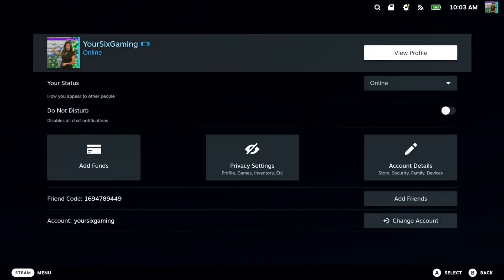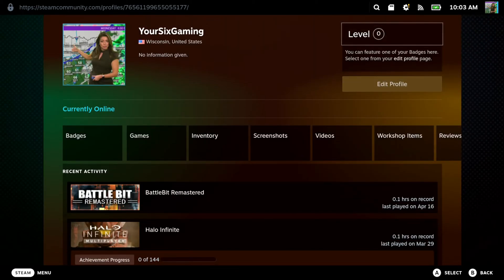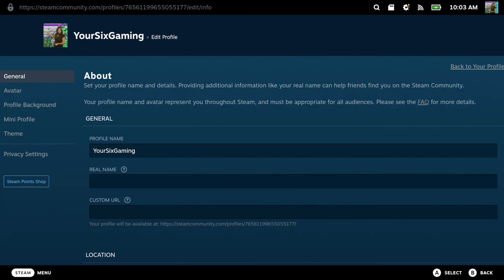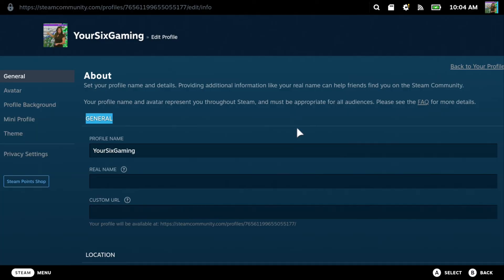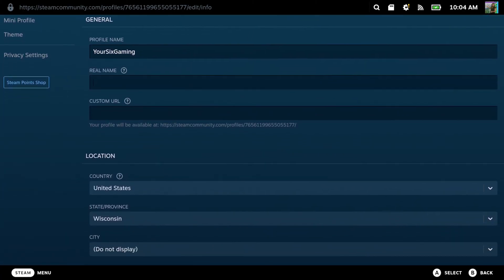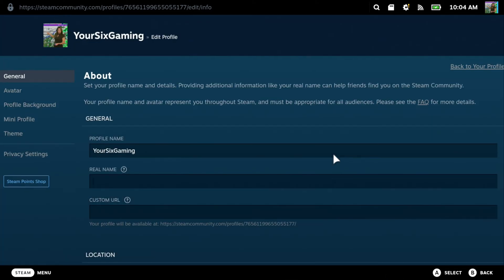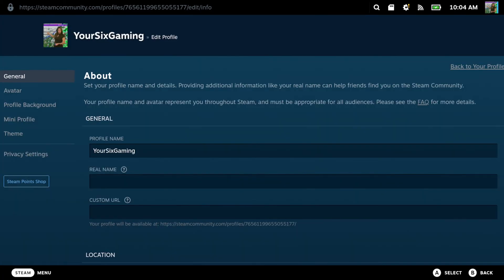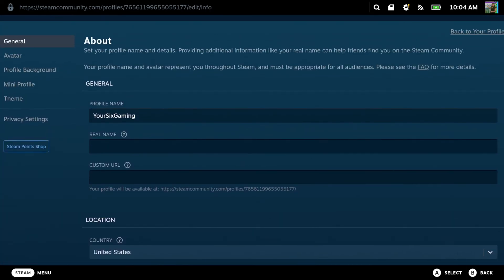How to Scroll on Screen for Steam Deck if you Can't Scroll Down (Easy Method)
If you’re having trouble scrolling on your Steam Deck, here are a few methods you can try:

Using the Trackpads:
Right Trackpad: Use the right trackpad to move the mouse cursor.
Left Trackpad: Use the left trackpad to scroll. You can do this by rotating your thumb in a circular motion on the left trackpad, similar to how you would use an old iPod.

Desktop Mode Configuration:
Go to Settings - Controller - Desktop Layout.
Click on the cogwheel next to Scroll and adjust the settings. You can set the swipe direction to vertical, horizontal, or circular.
Using the Touchscreen:

If the touchscreen isn’t responding well, try cleaning it gently with a microfiber cloth. Sometimes, a dirty screen can cause touch issues.
External Mouse:

If all else fails, you can connect an external mouse via USB or Bluetooth to navigate more easily.